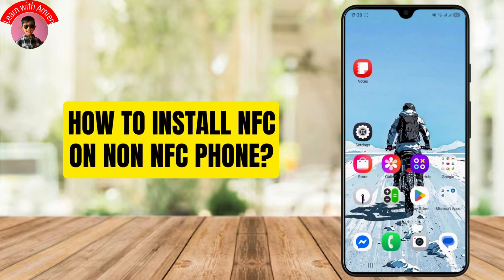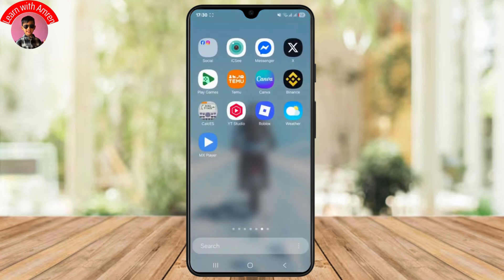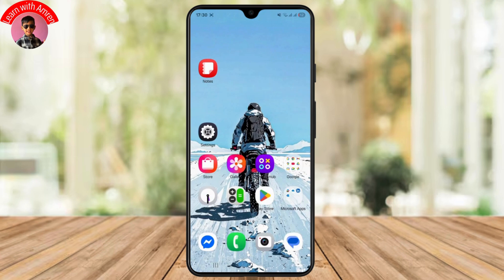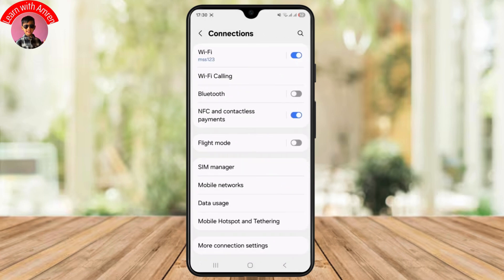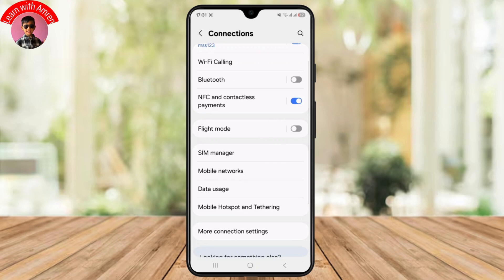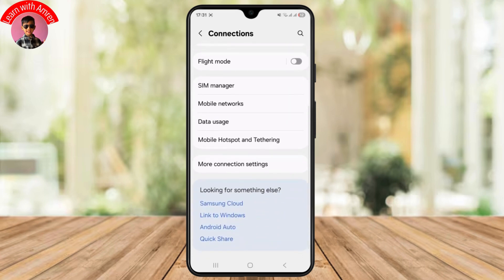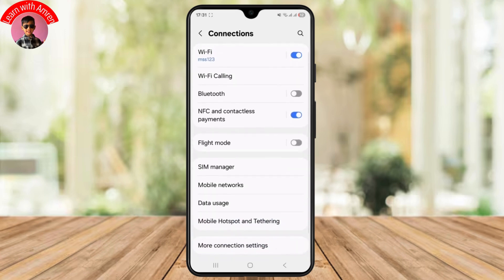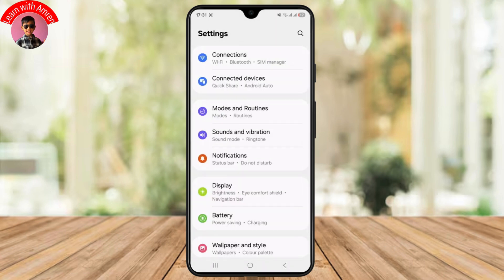How to Install NFC on non NFC Phone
How to Install NFC on non NFC Phone (2025)! Want to add NFC functionality to a phone that doesn’t have it built-in? This video will guide you through the steps on how to install NFC on a non NFC phone quickly and easily. Whether you're asking, "Can I install NFC on a phone without NFC?" or need help with adding NFC capabilities, this tutorial has you covered. Learn the best methods and tools to enable NFC features on your device. Watch now to see how you can install NFC on a non NFC phone today!

Timestamps:

00:00 How to Install NFC on non NFC Phone
00:10 Can I Install NFC on a Phone Without NFC?